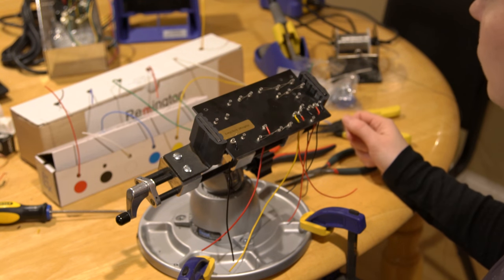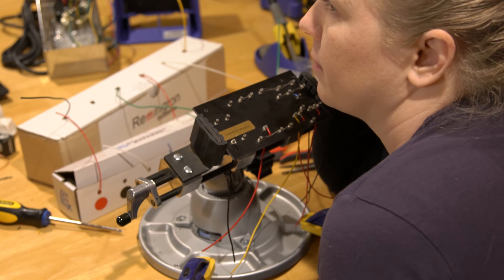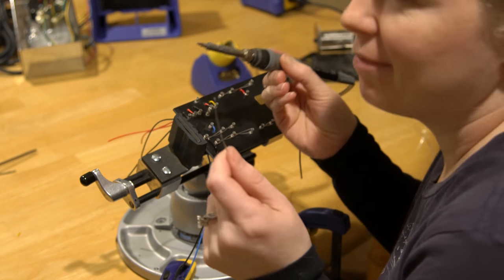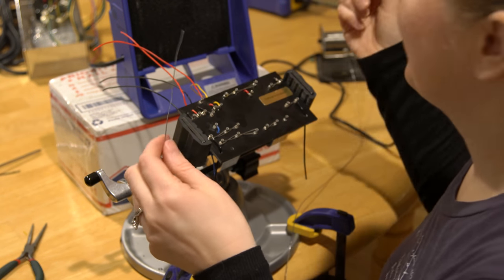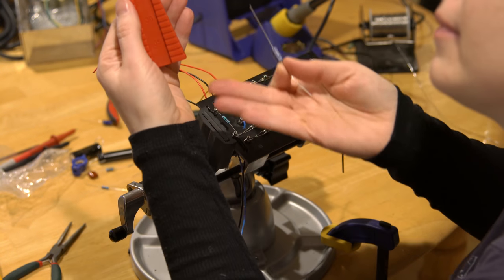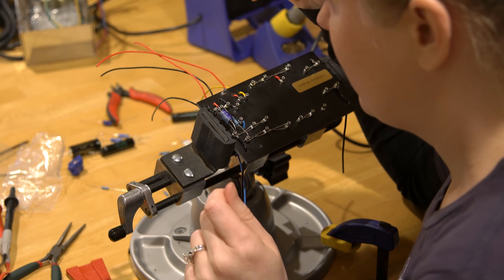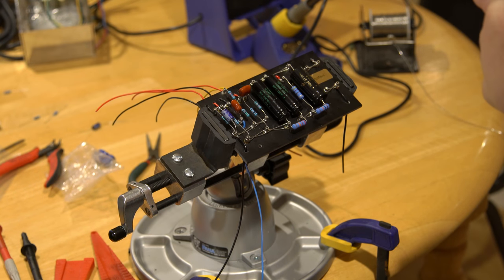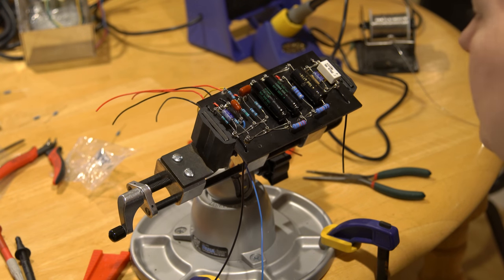Fender 5F1 Champ Video 3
Video 3 where Angie connects all the rest of the wires, and populates the board with components.   Follow along with the PDF here.